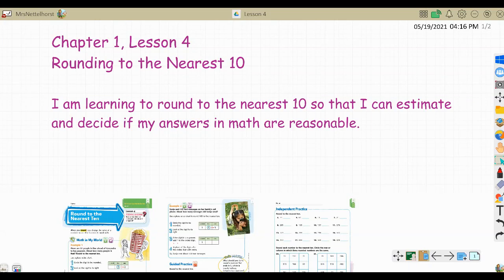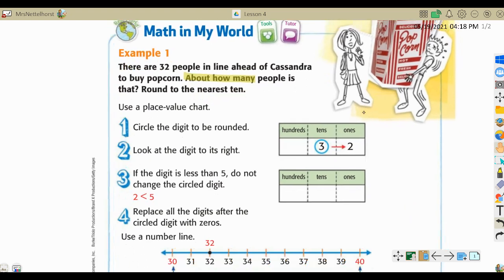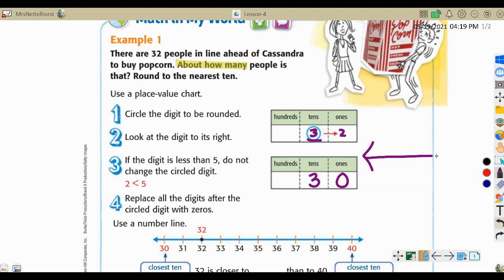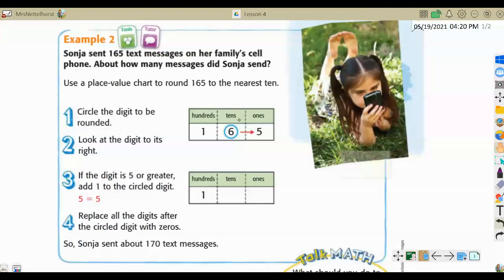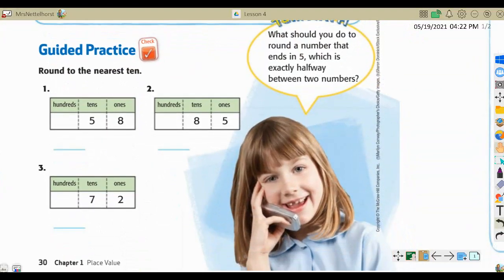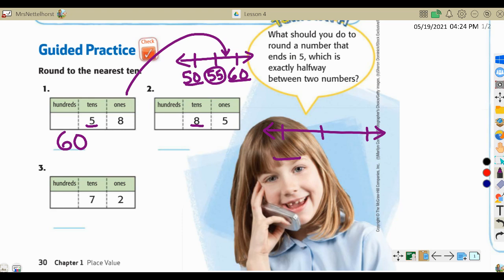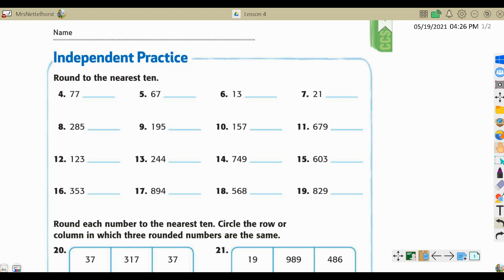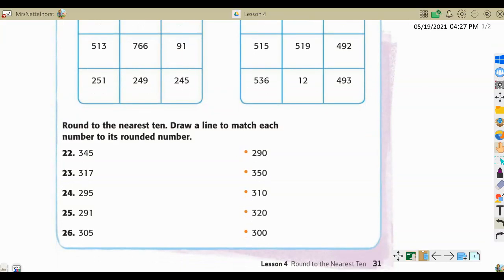Chapter 1, Lesson 4, Pages 29-31